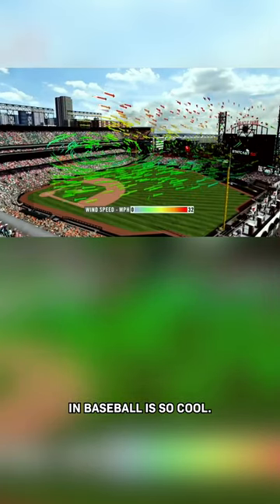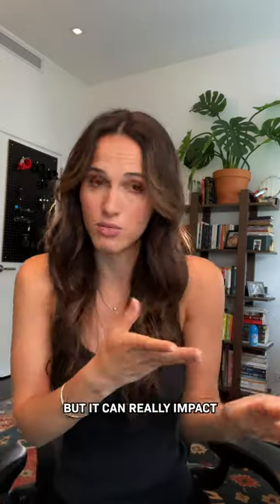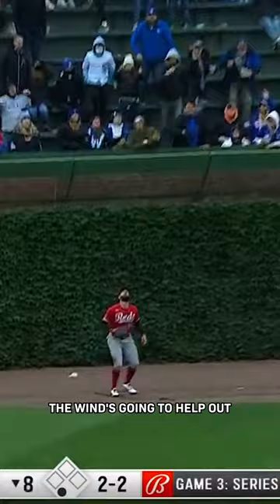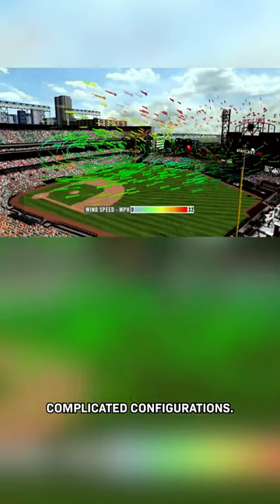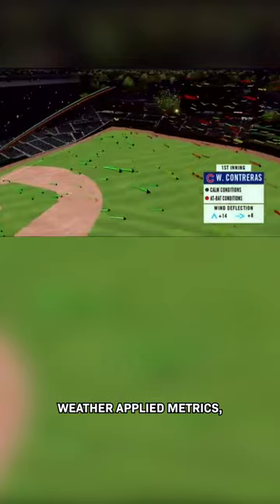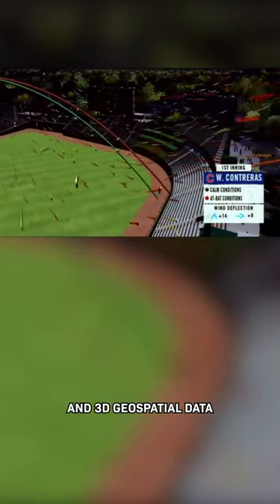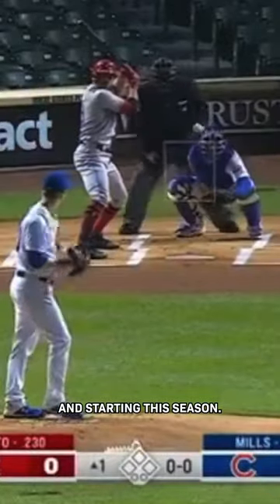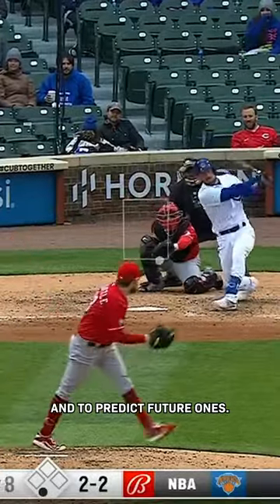How Baseball Tracks Wind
This new tech helps baseball teams understand how the wind will affect their games. It's called “Weather Applied Metrics,” and it uses computational fluid dynamic modeling and 3D geospatial data to create a replica of the weather conditions inside the ballpark. Starting this season, MLB teams are using it to figure out how weather affected previous games and to help forecast upcoming ones.

And if you enjoyed this video, I think you'll love this one on the future of movies with @mkbhd